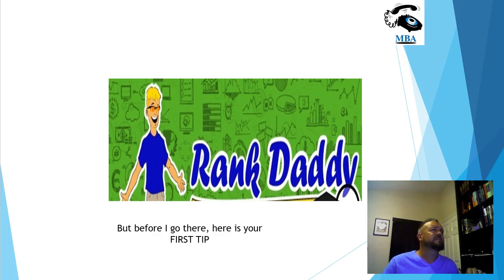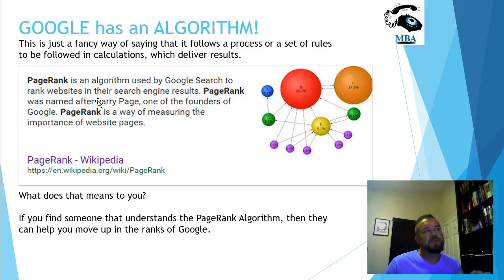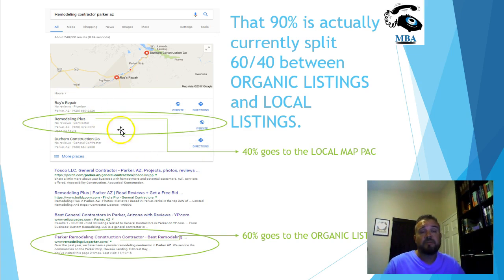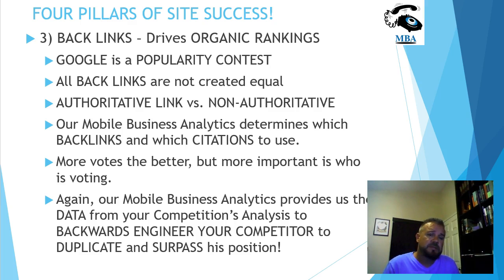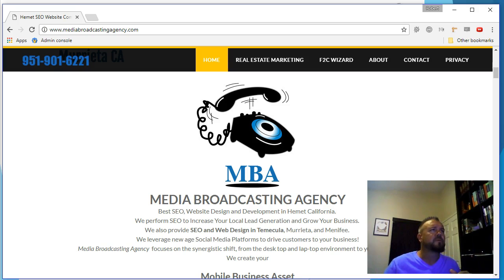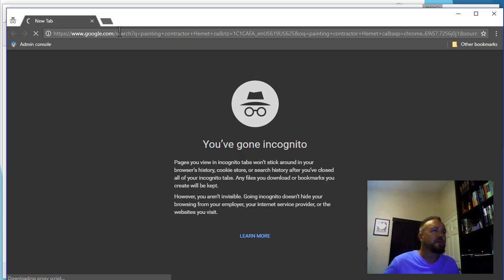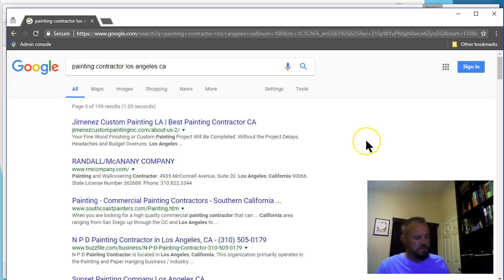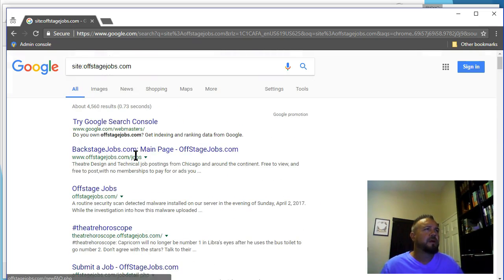How increase website rankings and check position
Hey My name is Robby Jessee coming at you from MBA Headquarters, and I own Media Broadcasting Agency.

I wanted to put this together for the group, so I hope you enjoy.
What were gonna talk about today is how to manually check your website or your client’s website Rankings.  If I have learned anything over the past few years it is to KEEP ON LEARNING.

You will also find some neat tips and tricks here.

You must provide constant SEO, search engine optimization, to any site, so that google knows what your site is about.  There are proper ways to rank websites and this will show you how.